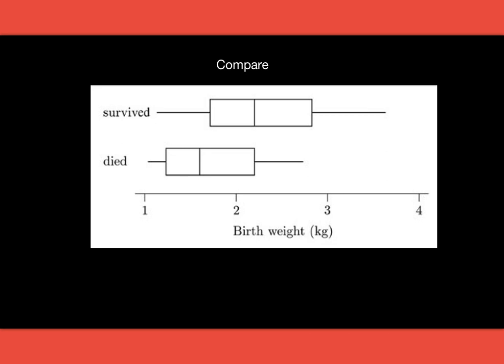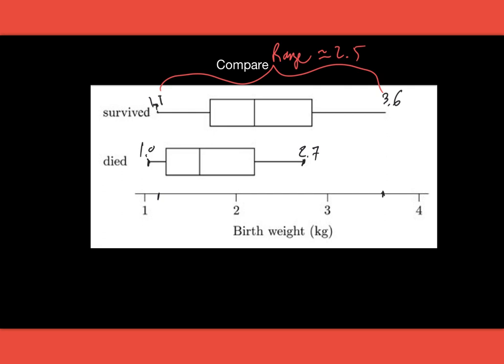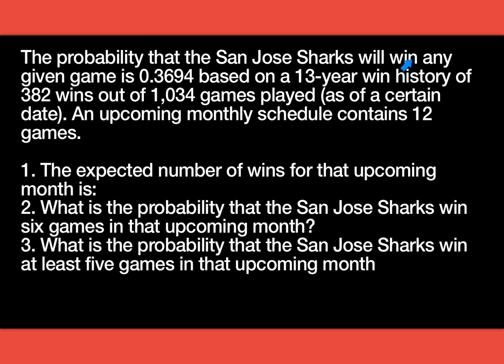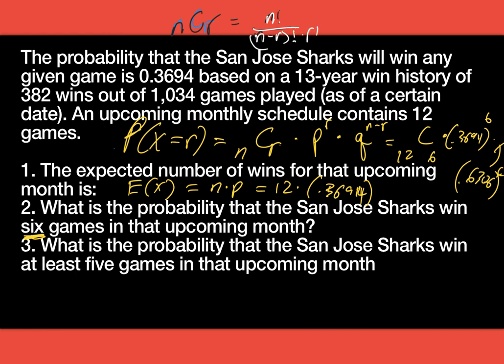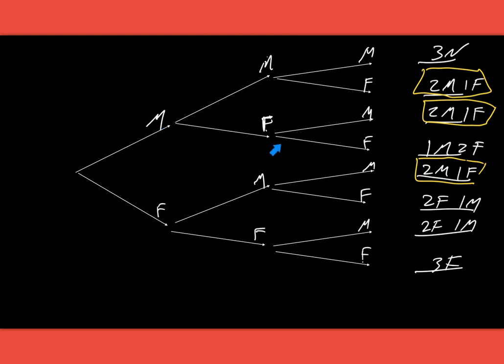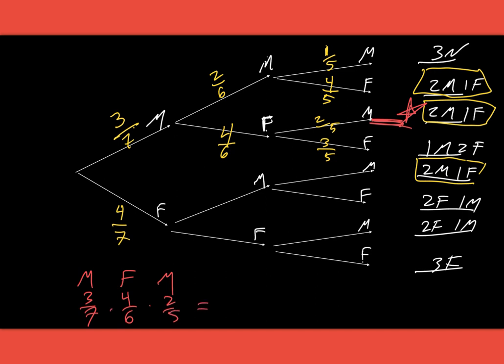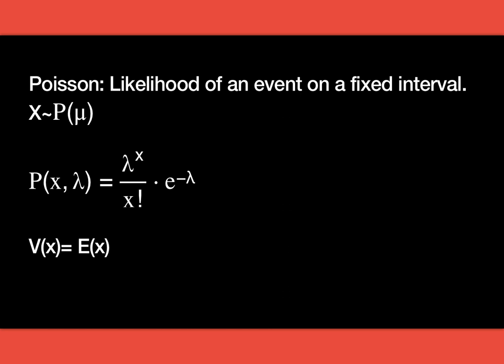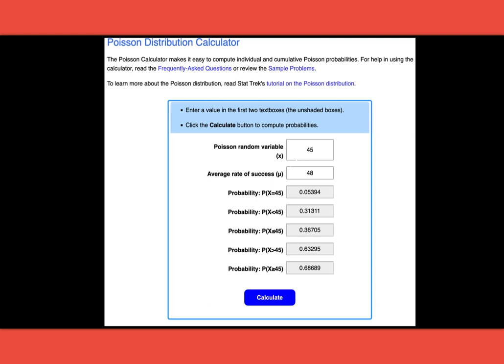2610 Chap4 Day2